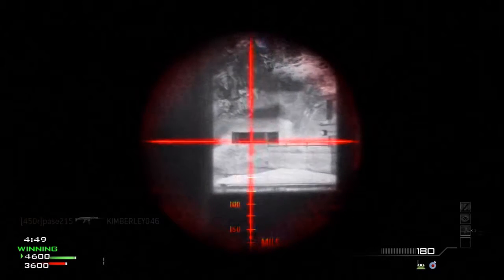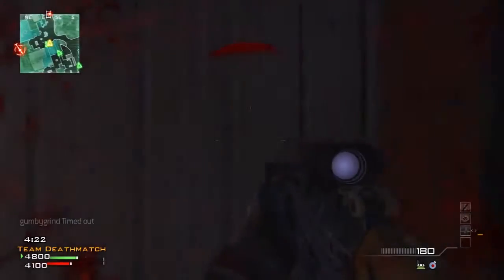Going Pred MODE